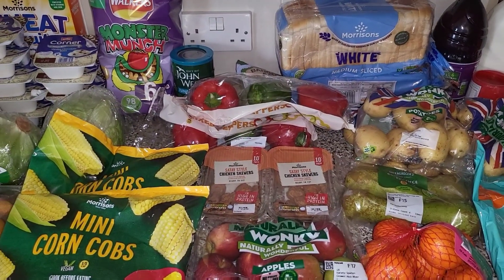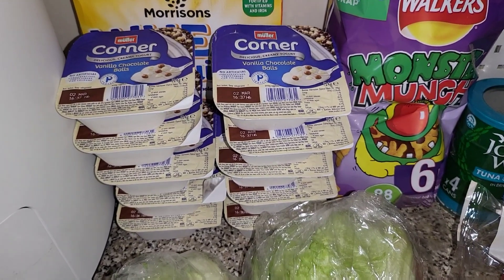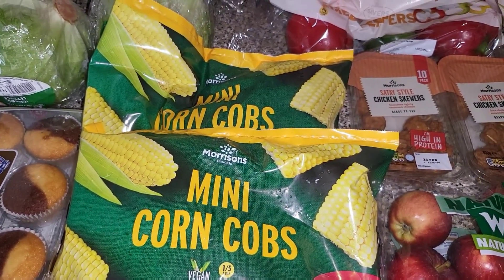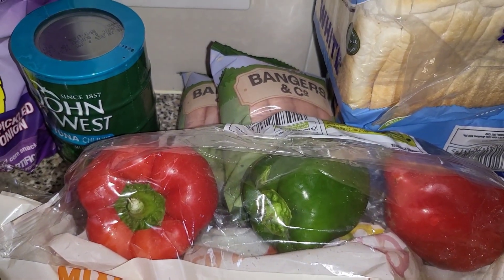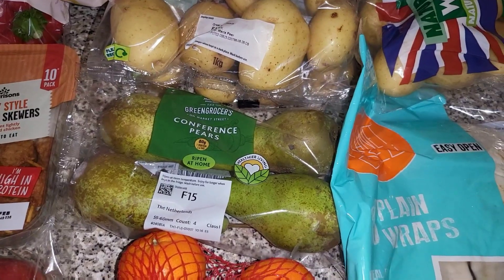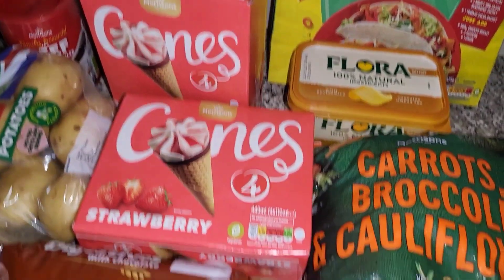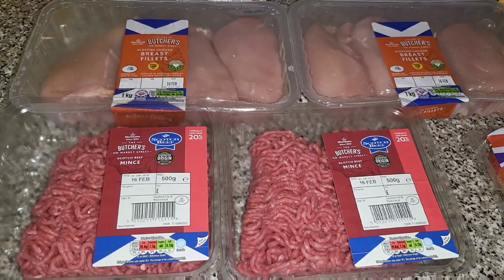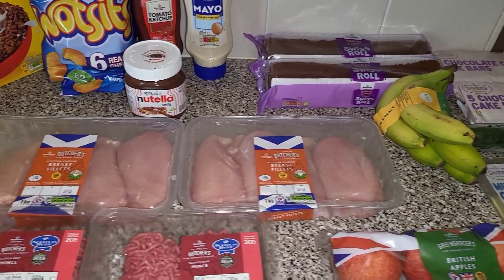£88 Morrisons family food shop. Grocery haul UK for a family of 11.